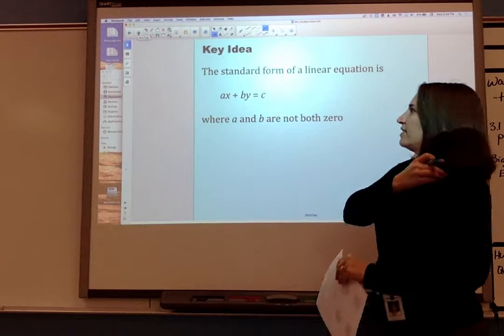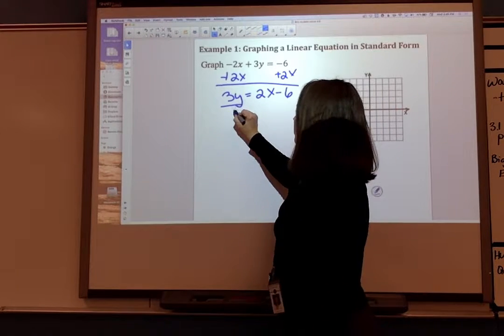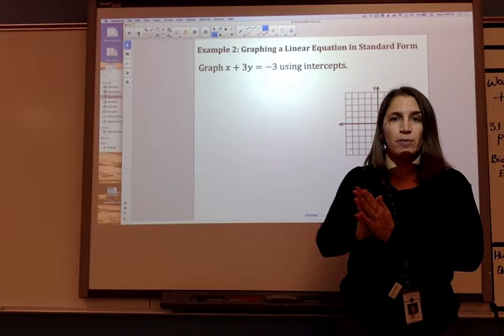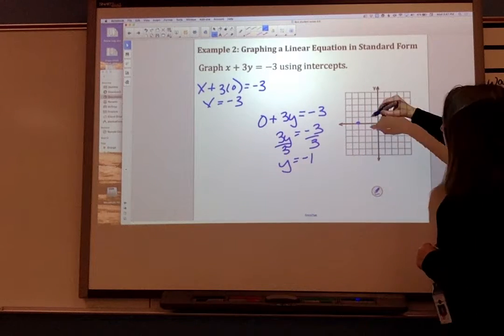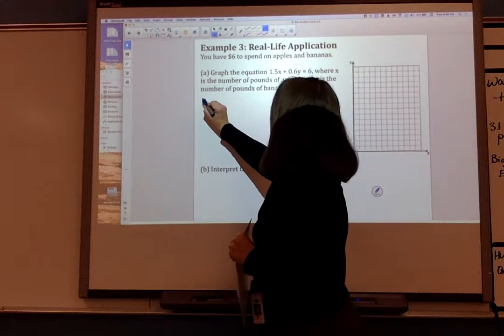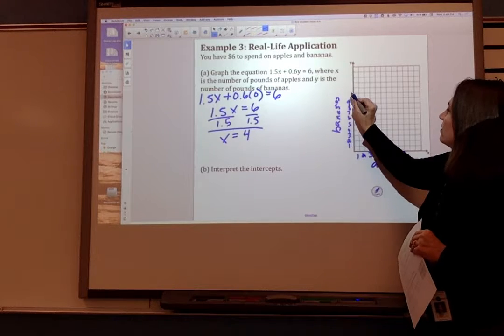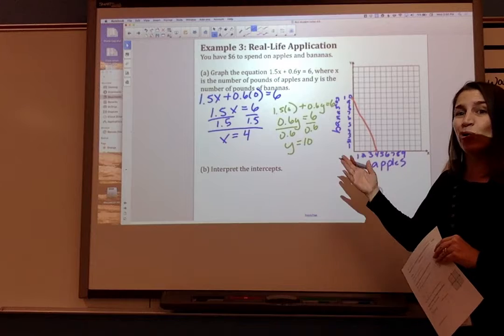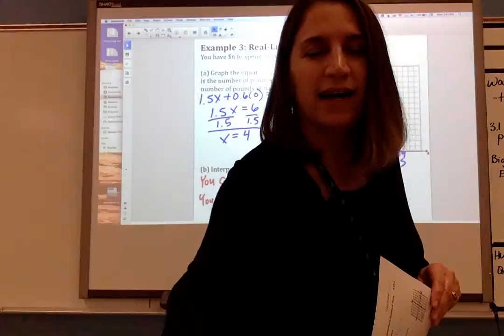Graphing Linear Equations in Standard Form